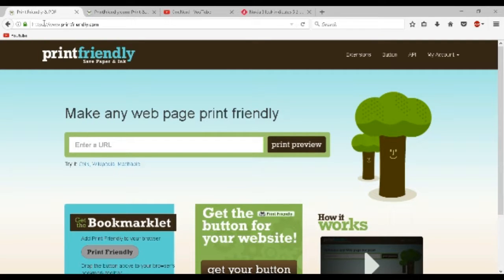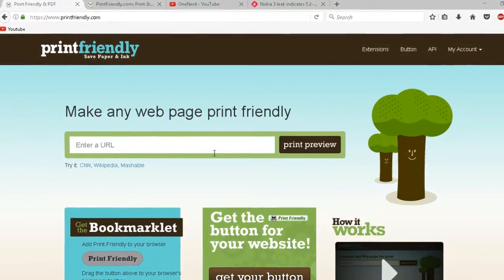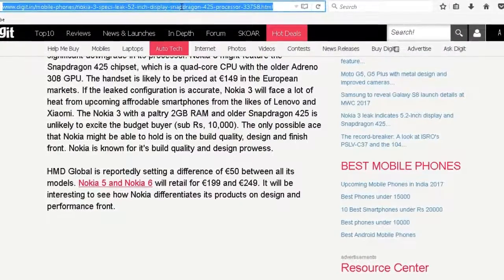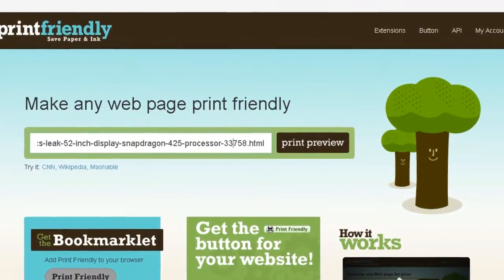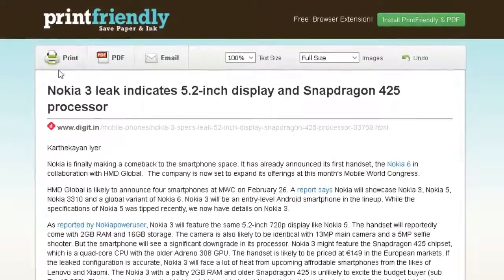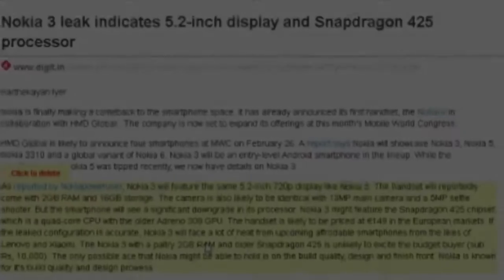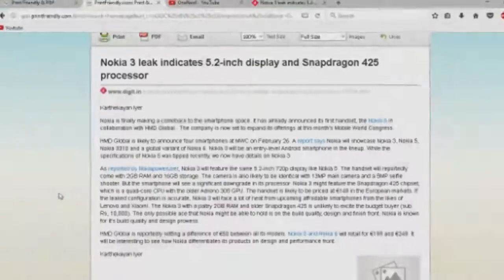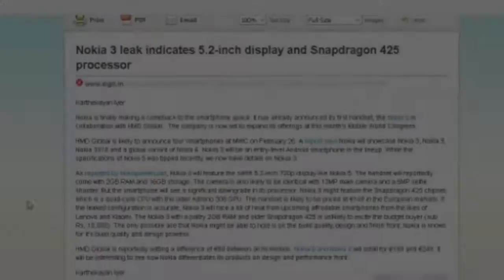Print any web page without ads & junk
Printfriendly.com allows you to print any web page without ads & junk stuff. You can also convert it to PDF. It converts the web page into minimal that looks good on screen.

You can also install printfriendly addon on different browsers.